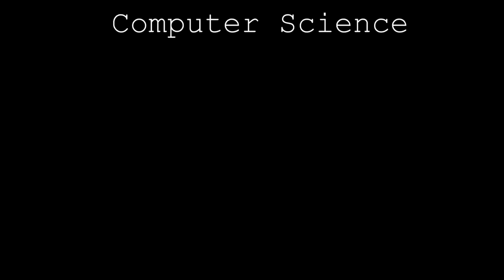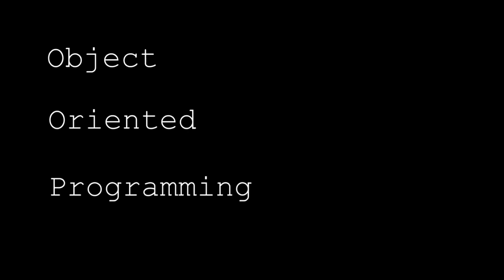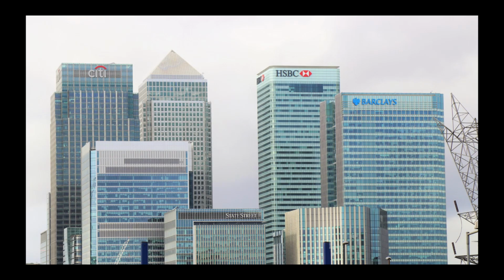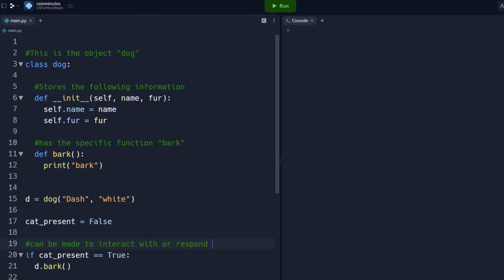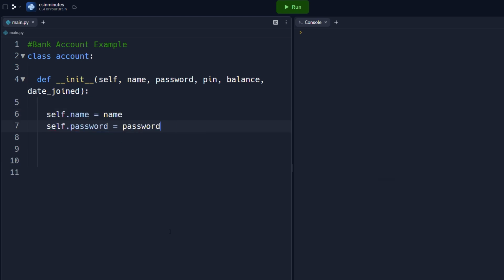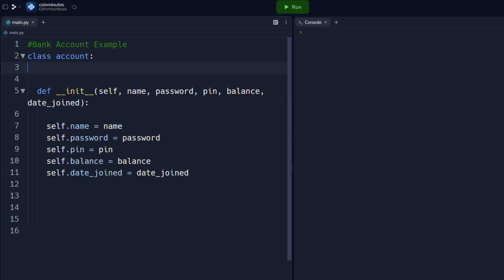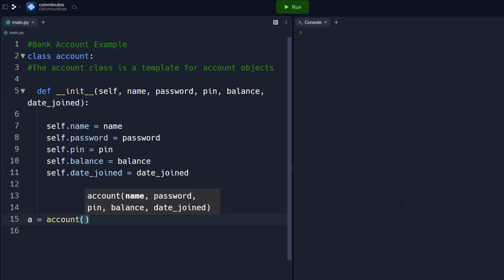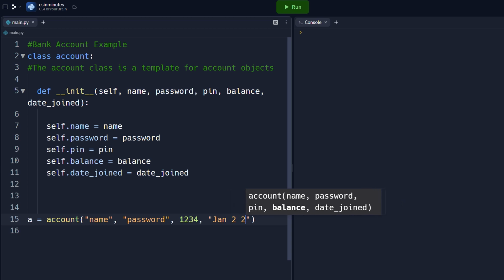Object Oriented Programming in 2 minutes (or less)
Hey everyone, it's been a while. I hope you had a fun holiday season.
I decided to start small and experiment with a new video idea: explaining interesting topics in as little time as possible. Let me know of any feedback you have or any topics you want me to cover.